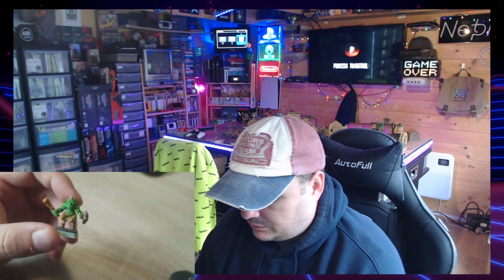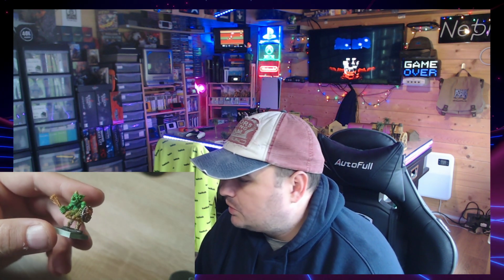Army Painter Speed Paint @ Salute 2021 - I used them so sharing my thoughts and ramblings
I got to use the new Army Painter Speed paints and was asked my opinion of them so I thought I would share.